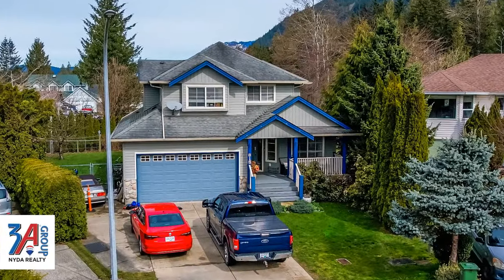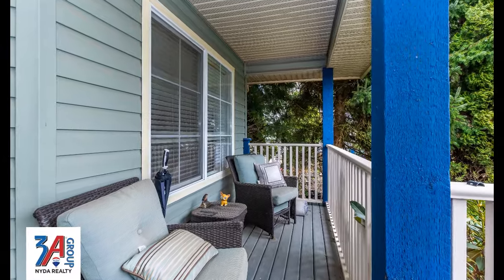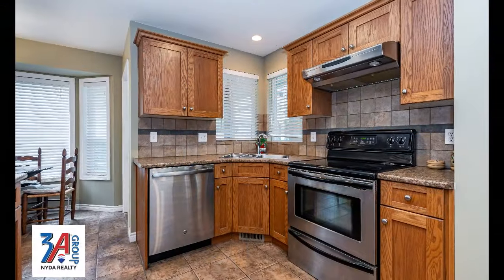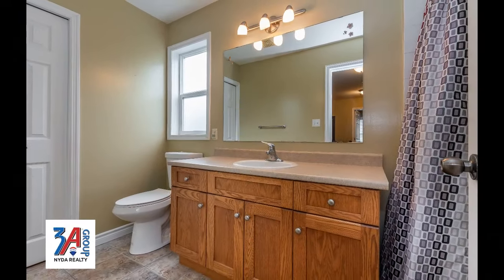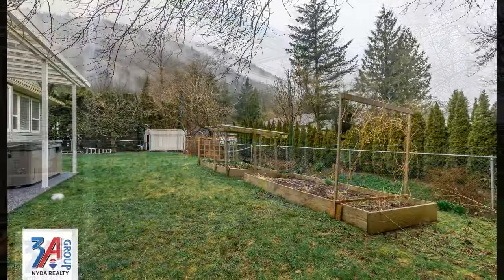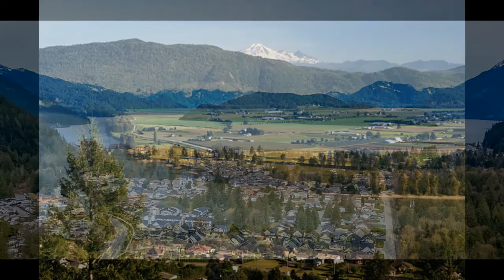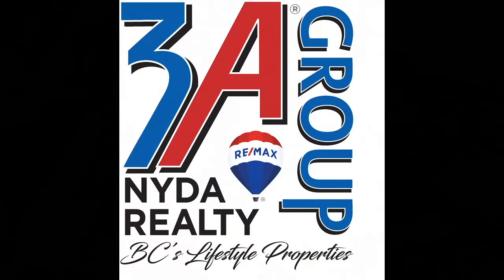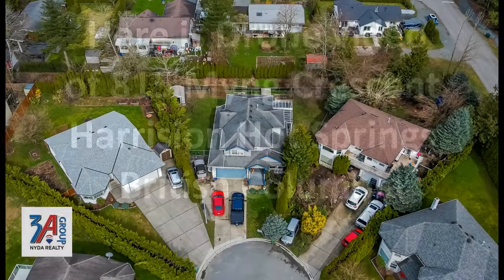4 Bed/3 Bath on quarter Acre- 815 Myng Crescent Harrison Hot Springs**SOLD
Presented by Freddy Marks
3A Group Remax Nyda Realty